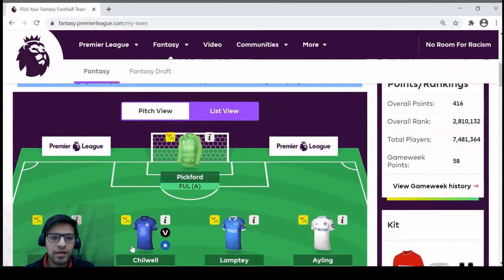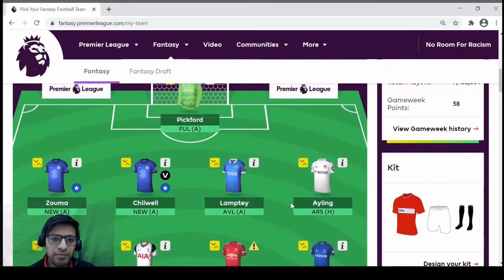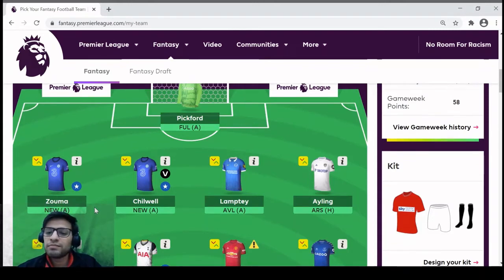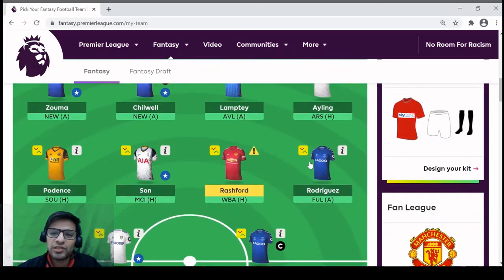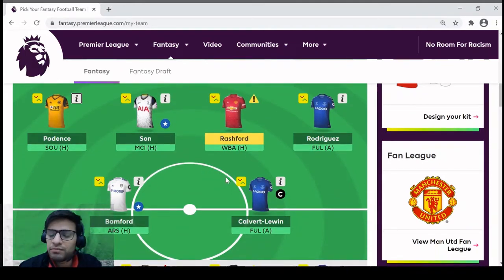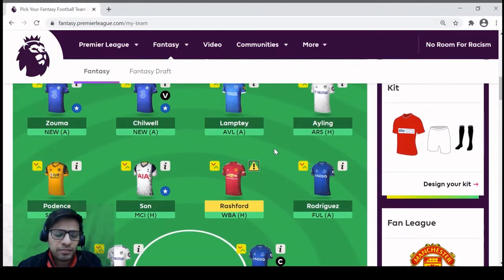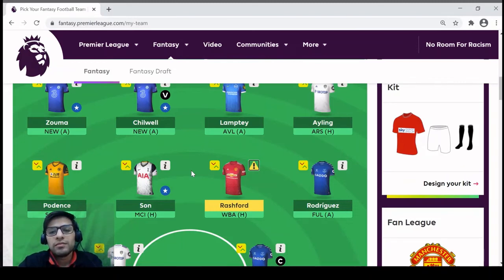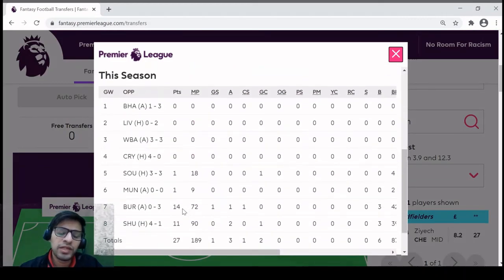FPL GAMEWEEK 9 PREVIEW | WHAT TO DO WITH SALAH? | TEAM SELECTION | FPL Tips 2020/21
In this video I preview FPL Gameweek 9.

All the news and information ahead of GW9 including:

- Selling or Keeping Salah
- Differential Captains
- Plan Ahead